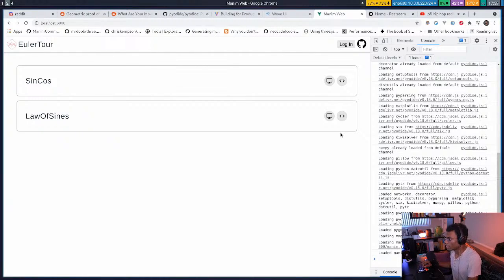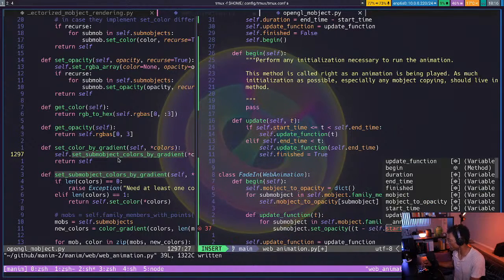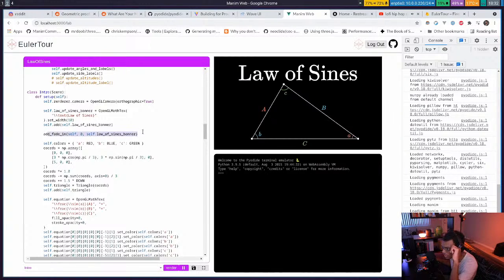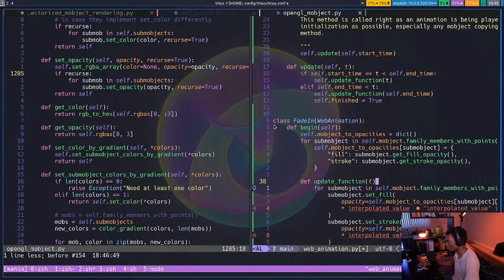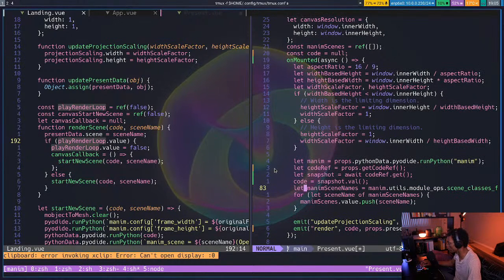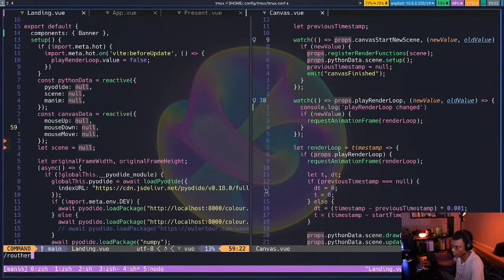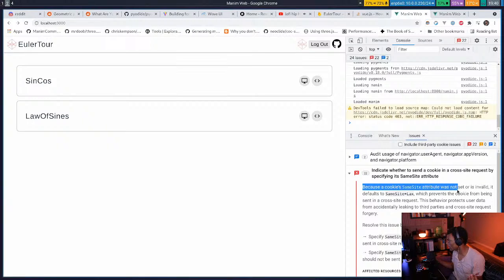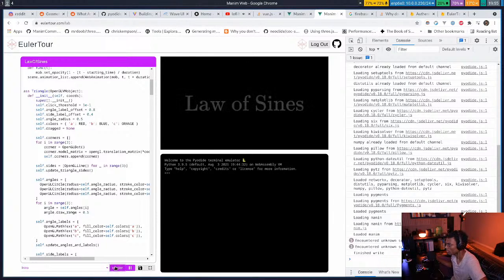Hot reloading manim web code